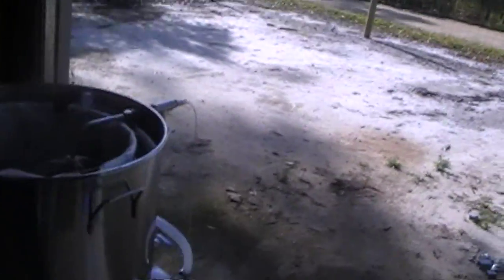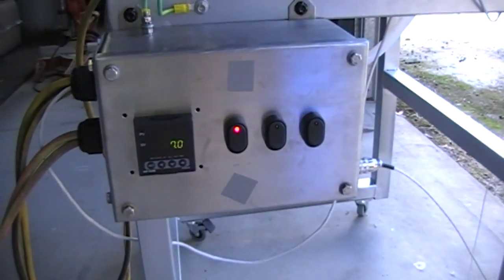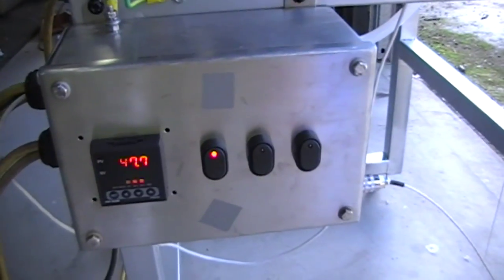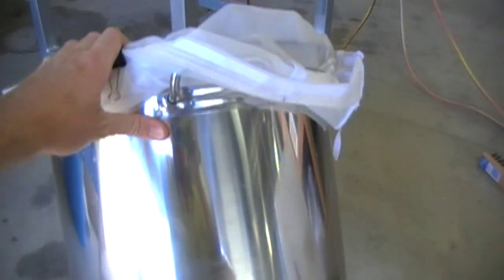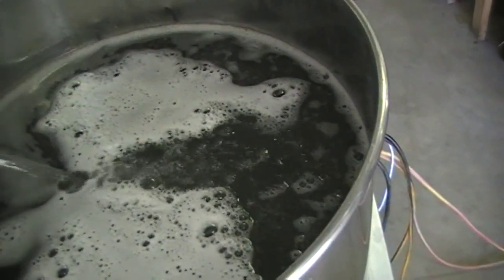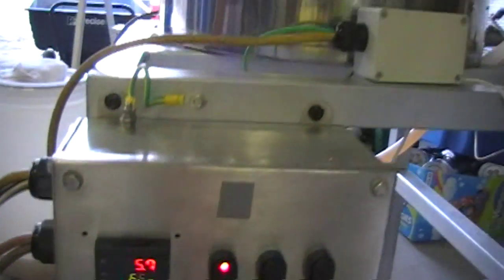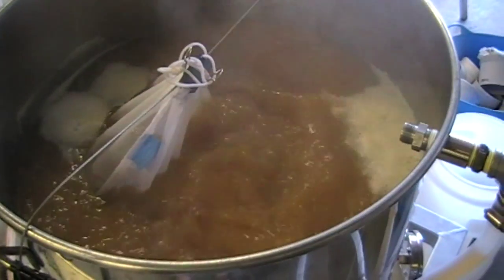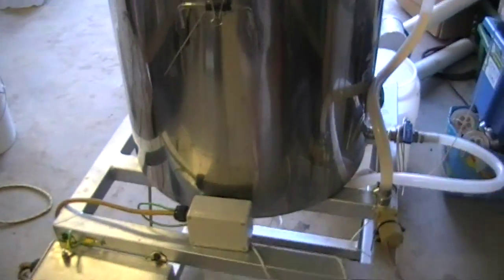Malt Vault Brewery